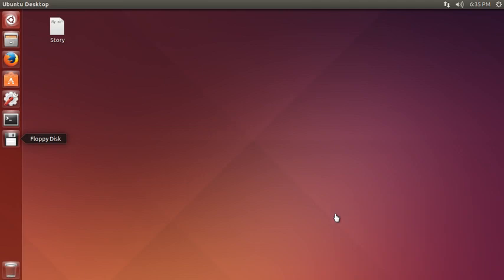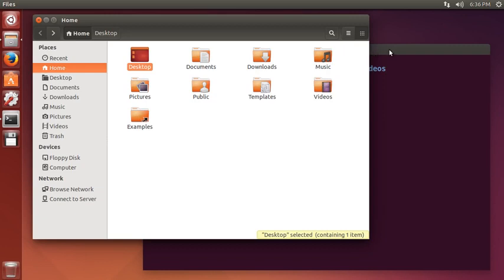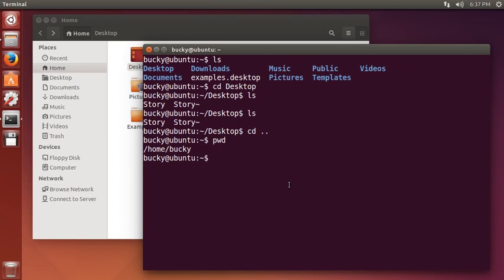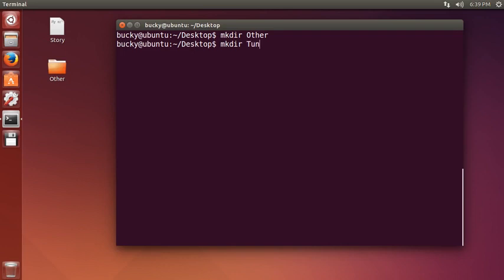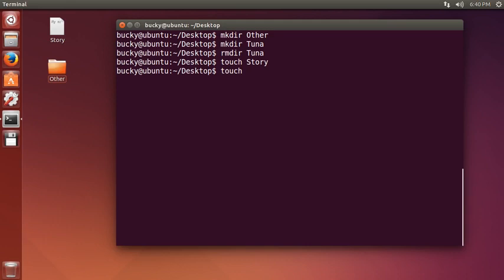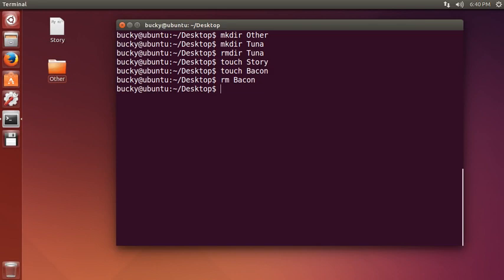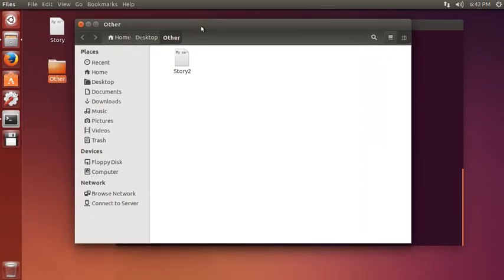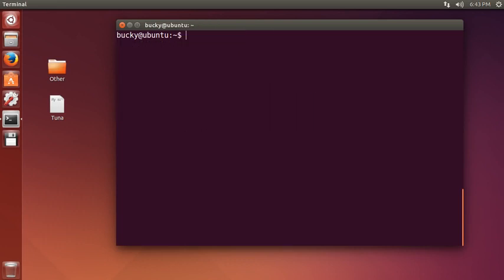Linux Tutorial for Beginners 5 Navigating and Working with Files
learn linux in 2 minutes